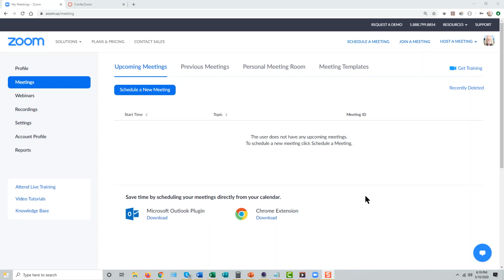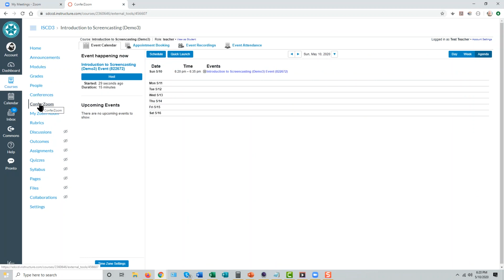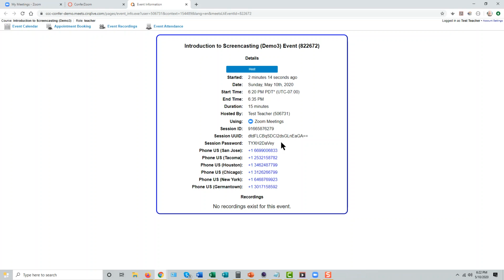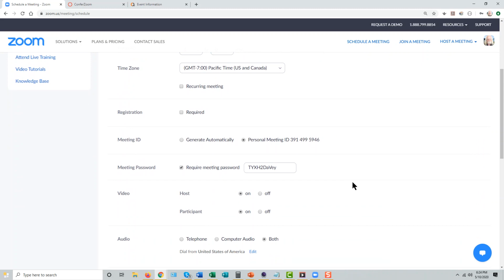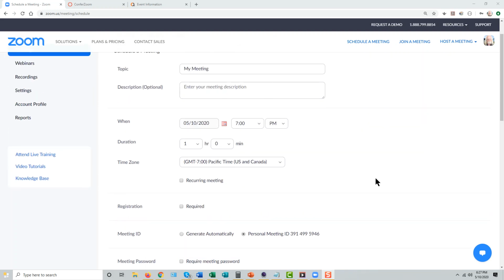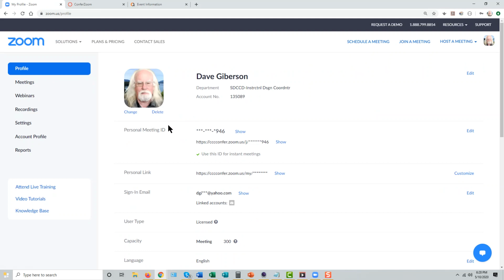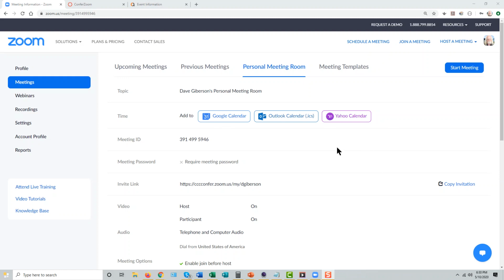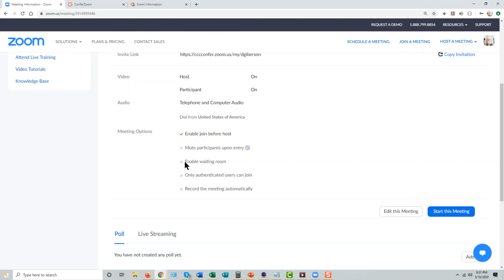Managing Access to Your Zoom Meetings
Ensure that your students can access your Zoom meetings and end up in the correct meeting room.